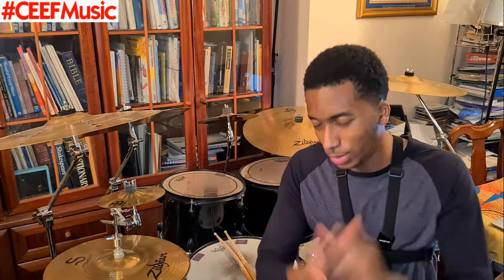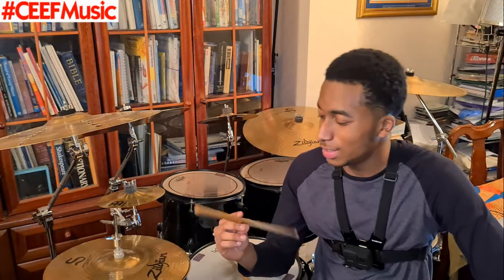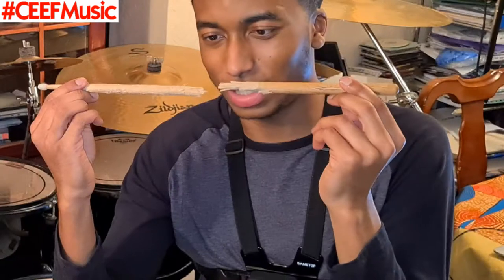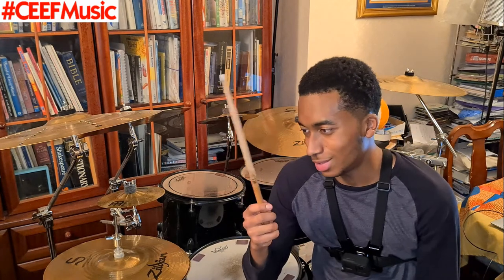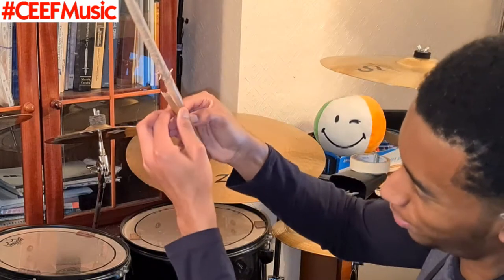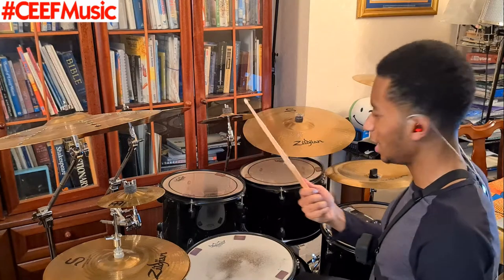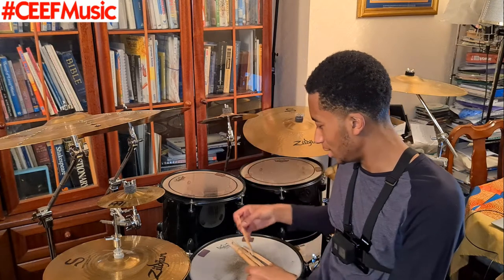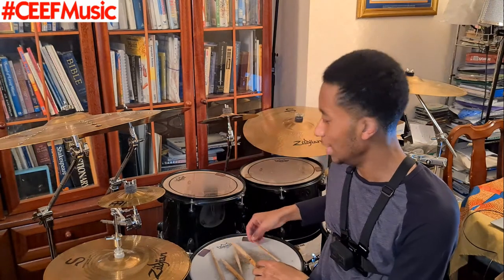I BROKE MY STICK ON PURPOSE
Guys and Girls, I've got a very special video for you all!

PUT ON HEADPHONES/EARPHONES FOR THE BEST POSSIBLE LISTENING EXPERIENCE!!!

Enjoy this very Unique Video!

Want to get yourself a Shoutout?
Then follow these simple steps.
3. I will then get back to you, letting you know whether or not I will follow-through with your request. If it's a "Yes", then you can look forward to that video coming out and receiving a Shoutout. If it's a "No", then you can always recommend something else my way.

My Gear
DRUM KIT/SET
Stagg Rocket Music (in Black)
Snare- 14" x 5.5"
Bass/Kick Drum- 22" x 16"
Hi-Tom- 12" x 9"
Mid-Tom- 13" x 10"
Floor Tom- 16" x 16"
(I HAVE A "Rocket Music" VERSION OF THIS KIT LINKED ABOVE)

Meinl HCS 8" Splash Cymbal

Dixon Hi-Hat Stand
(I DO NOT KNOW THE MODEL NO. OF THE STAND I OWN BUT THIS IS THE CLOSEST IN TERMS OF LOOKS TO WHAT I ACTUALLY PLAY)

DOQAUS Bluetooth Headphones

HEADS/SKINS
Batter
Remo Clear Pinstripe Rock Pro Pack Drum Heads + FREE 14" Coated Amb.
Resonant Remo Clear Emperor Rock Pro Pack Drum Heads + FREE 14" Coated Amb.